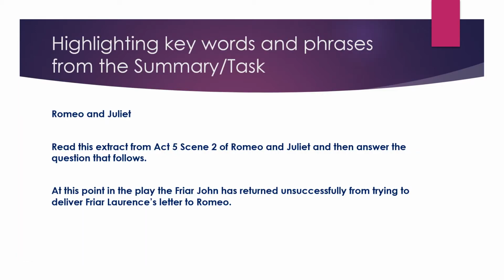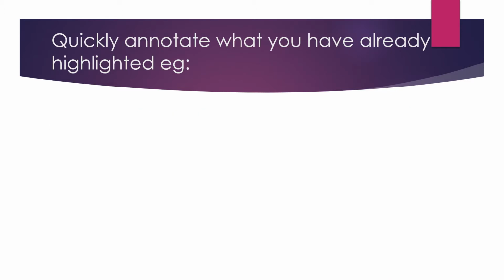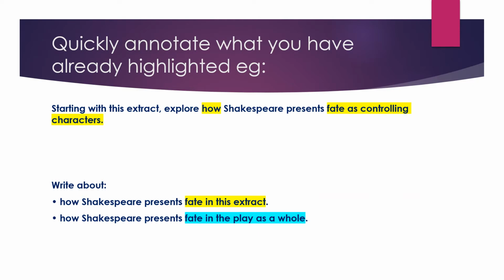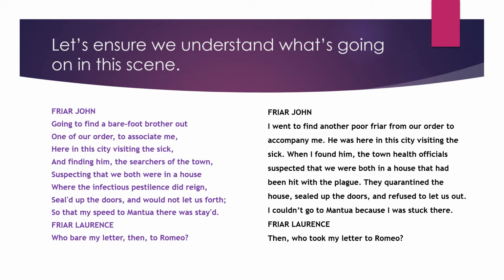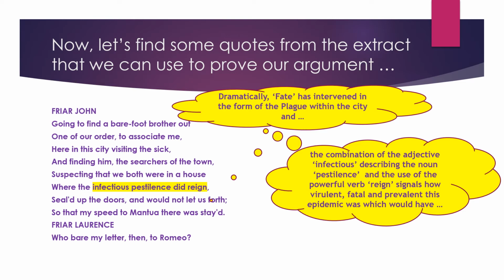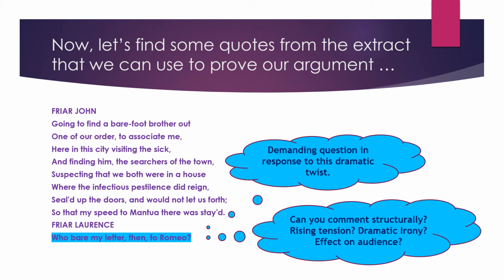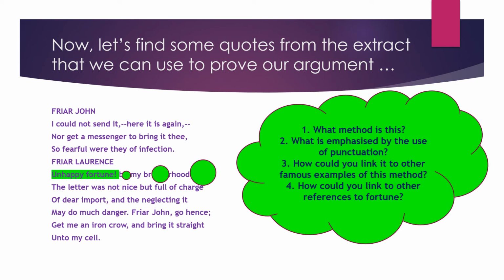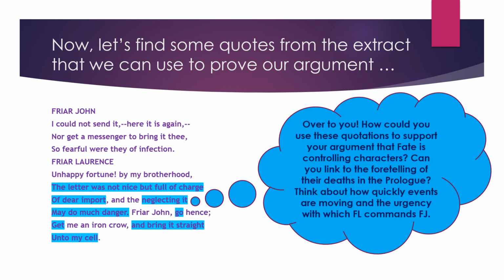Romeo & Juliet Recorded WTM